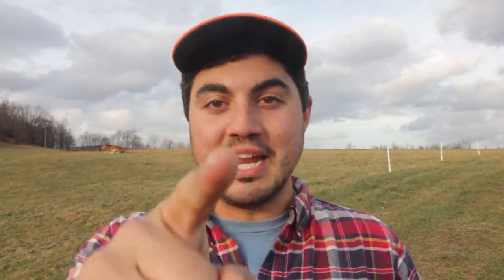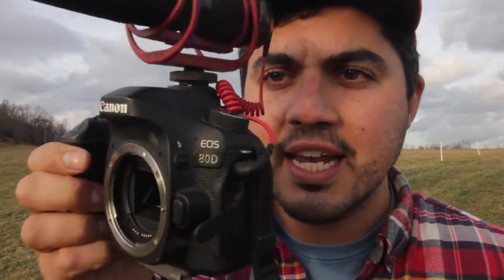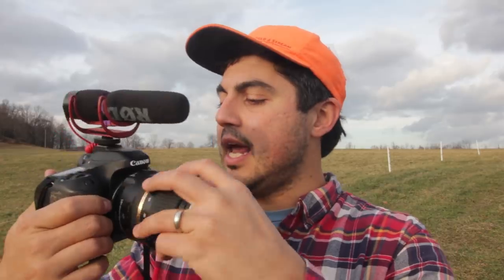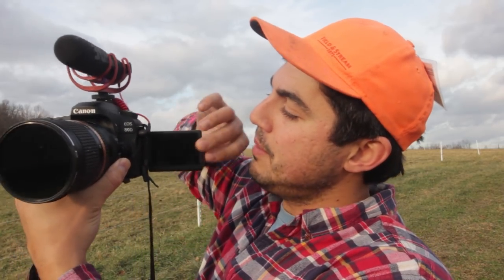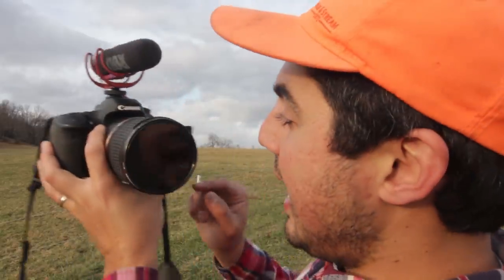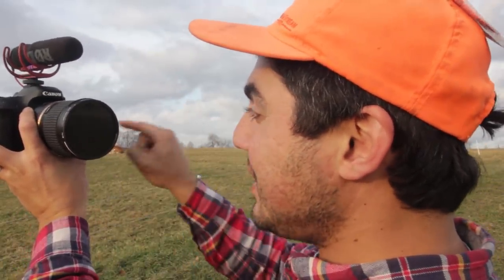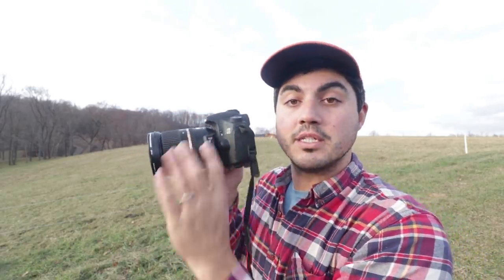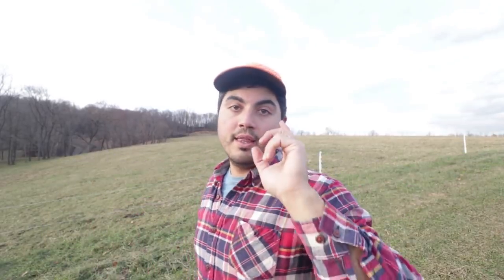START YOUR OWN (HOMESTEAD) VLOG with THIS GEAR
What gear do I use to produce this daily vlog? In today's video I share all the gear I use daily, and I explain why I chose the gear I did.

Vlogging is a great way to grow your own business, and to break out of the 9-5 work grind, and it is not too late for you to start your own vlog. So get your self a camera and start filming!

CAMERA - Canon 80 D

MIC - Rode Shotgun Mic

LENS - TAMRON 24-70
less expensive wide angle lens

LATEST GO PRO
My Go Pro
FLEXI ARM and Clip

DRONE - Mavic Air

FLEXIBLE TRI POD - Joby